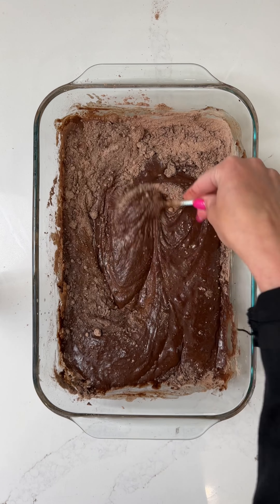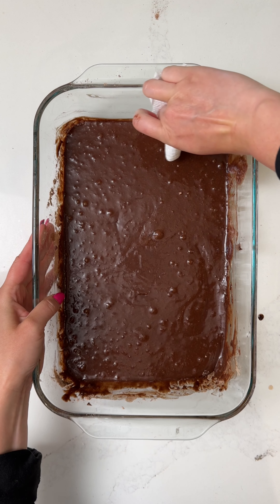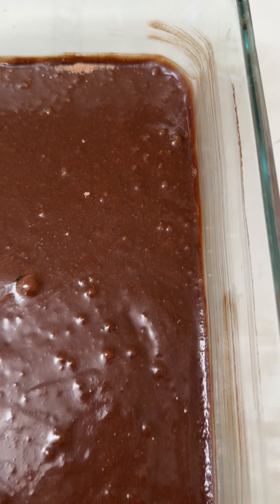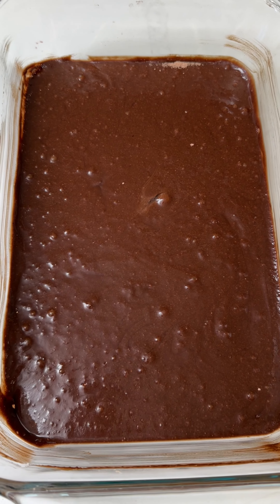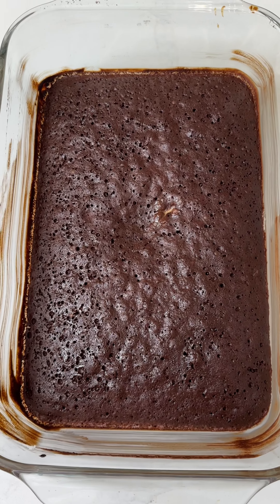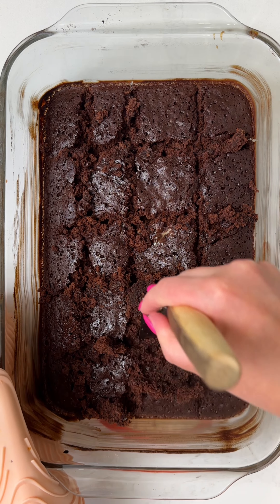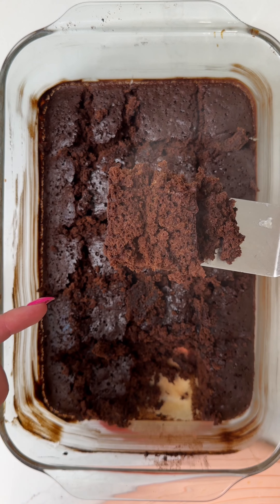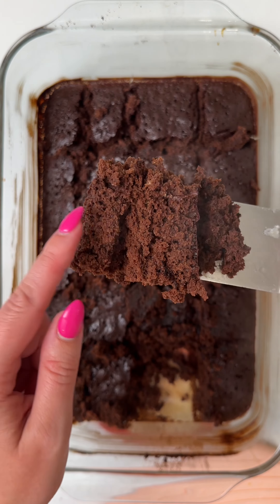grandmas secret brownie recipe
Kate shows you her grandmas secret to the yummiest brownies, its so easy and so yummy.